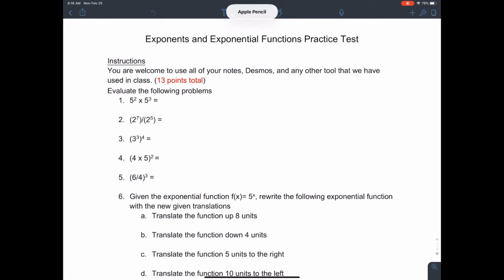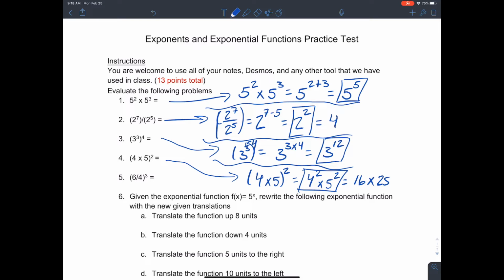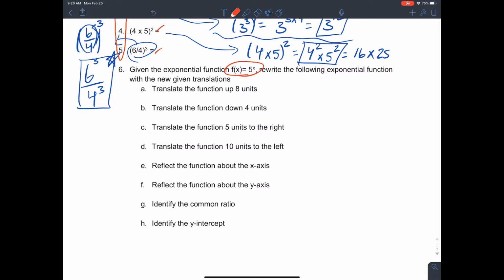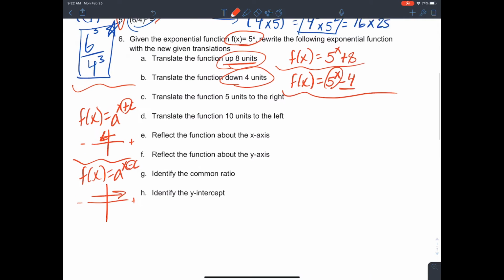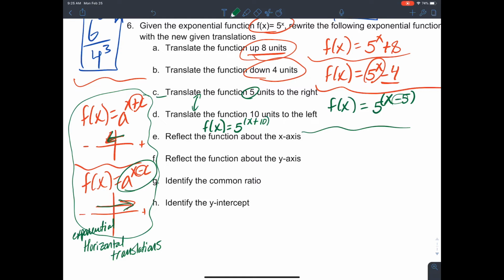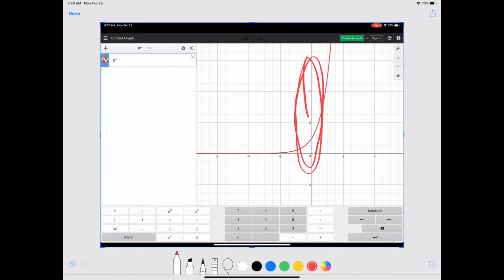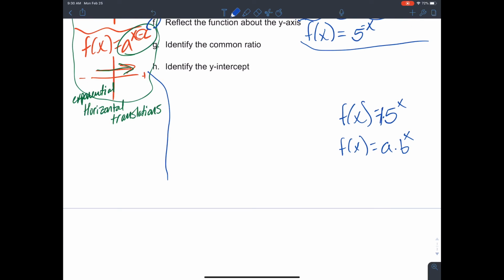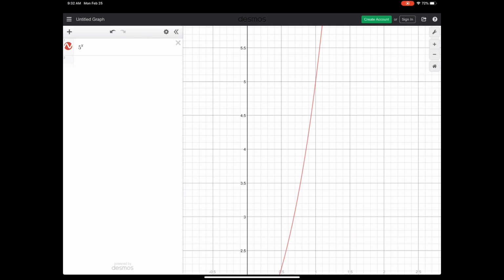Exponents & Exponential Functions - Practice Test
This video goes over some basic exponents and some transformations to exponential functions. I go over some of the basic exponent problems. Additionally I go over problems that handle vertical translations, horizontal translations, reflections and common ratios. If you have any further questions, please let me know. Thanks